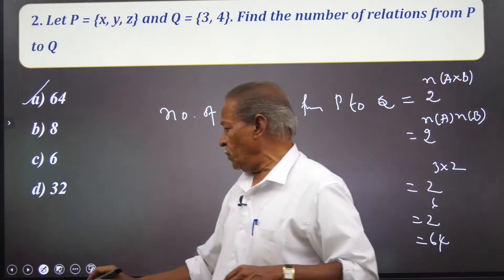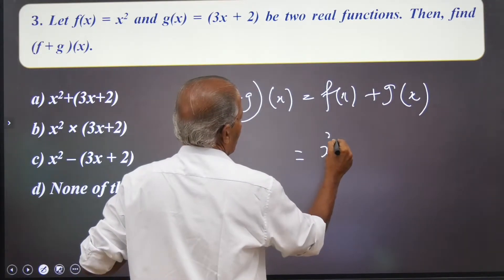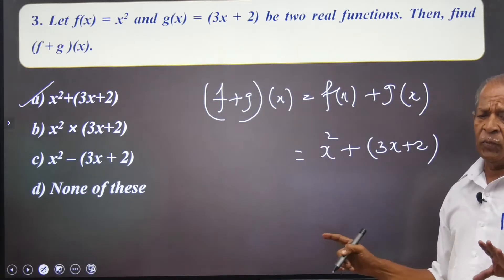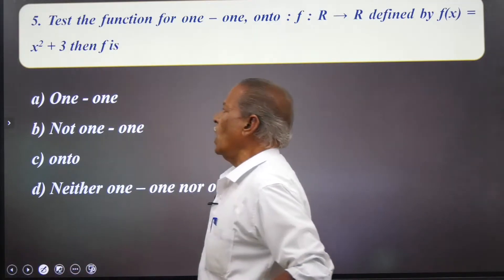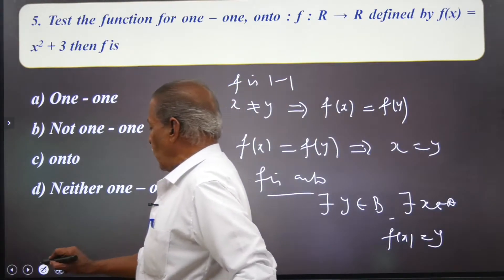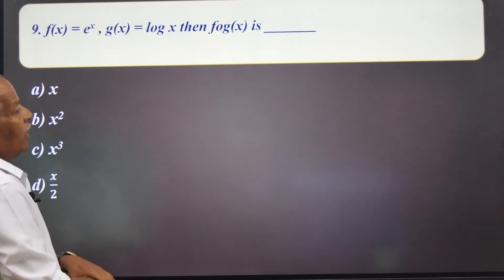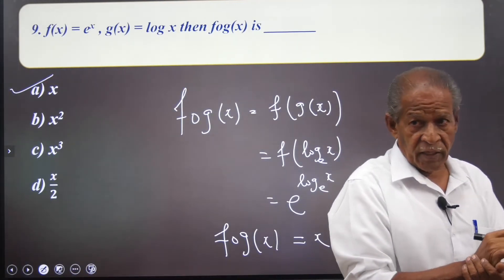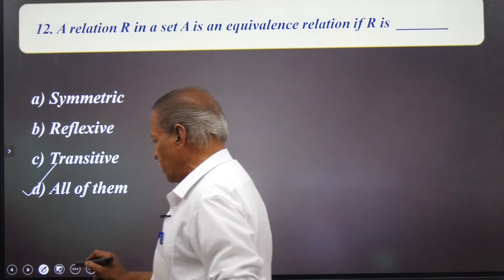CBSE XII TERM-1 MATHEMATICS MCQs On Relations & Functions | TARGET- 40 I CBSE | JEE | FOUNDATION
VIDHYALAKSHMI

NEET & JEE Academy

Welcomes You To

NEET Repeater Batch - 2022

NEET Repeater Batch Commences on October – 15

Branches – Regular Coaching Centers :

Vidhyalakshmi Campus
Ambur
Gudiyatham
Katpadi

Lets have a New Start

Join with our NEET Repeater Batch to score 650 + in NEET - 2022

Ensure your Medical Seat

Solve Numericals  quickly with accuracy.

Instant doubt clearing sessions.

Repeated Revisions.

Formulae pills & Menti Quiz

Memory Capsules & Mind Maps.

Repeaters Batch Online & Offline Program Fees :

Repeater Batch Offline One Year Fees :

Rs.23,000 / - Only

Repeater Batch Online One Year Fees :

Rs.14,000 / -  Only

Hostel Facilities :

Separate Hostel facilities available for Repeater Batch.

Hostel with Hot Water & Air Condition Rooms & Library.